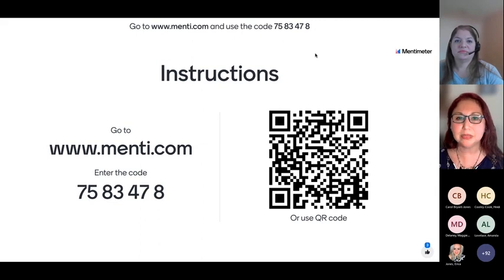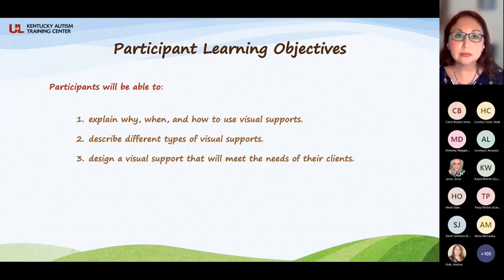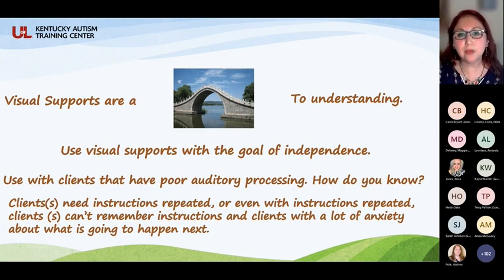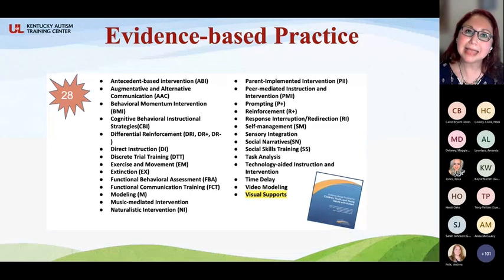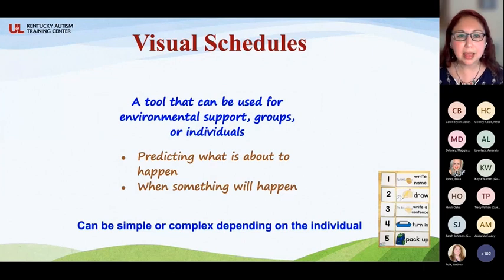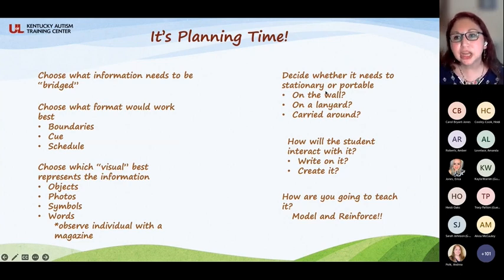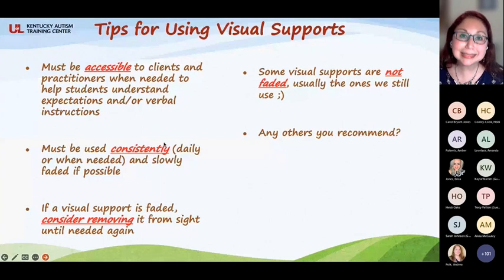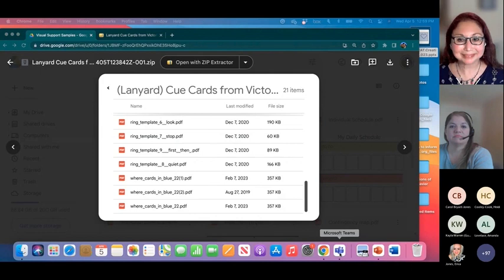Provider_Creating A Bridge to Understanding with Visual Supports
This presentation will demonstrate the why, what, and how of creating visual supports that effectively provide concrete information to clients in order to avoid misunderstanding and challenging behavior. The information discussed is guided by evidence-based research that have identified Visual Supports to be effective with Autistics. Multiple examples and resources will be provided.

1.explain why, when, and how to use visual supports.
2.describe different types of visual supports.
3.design a visual support that will meet the needs of their clients.

Please take a moment to complete this short feedback form by visiting this This information allows the Kentucky Autism Training Center to understand the impact of our work in the Commonwealth. Thank you in advance for doing this!